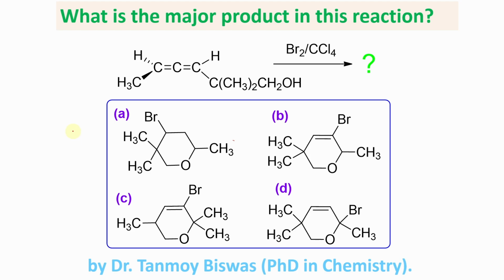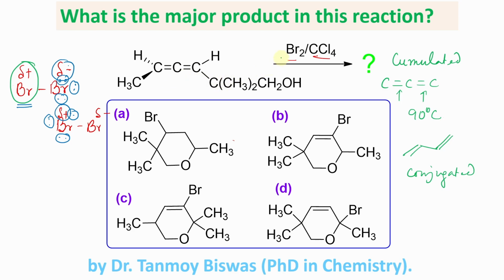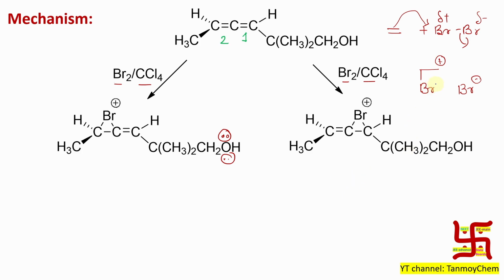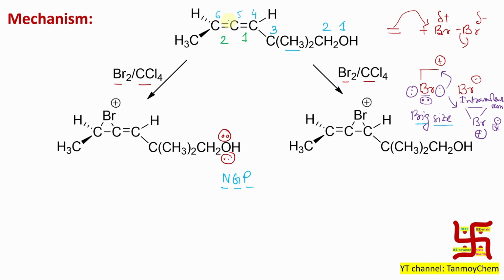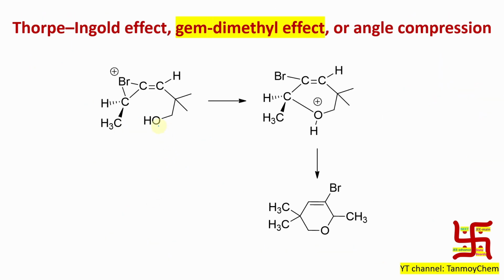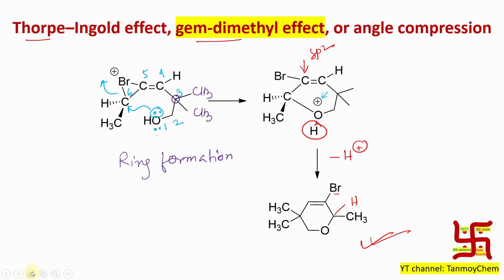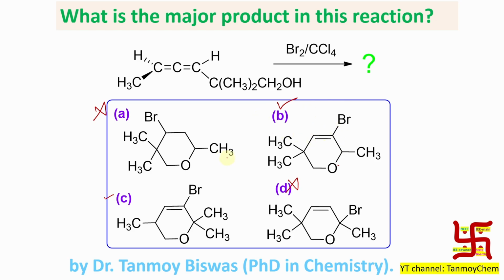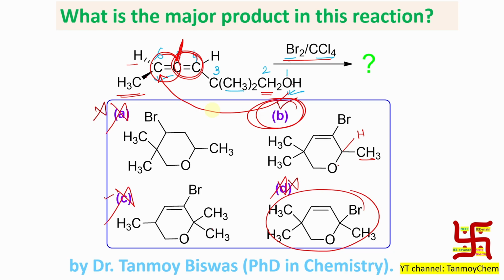MCQ-151: On Allene and Bromine addition reaction by Dr. Tanmoy Biswas (PhD) for NEET, IIT-JEE, BSMS.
For "MCQ-151: On Allene and bromine addition reaction by Dr. Tanmoy Biswas (PhD) for NEET, IIT-JEE, BSMS." please click on the link "